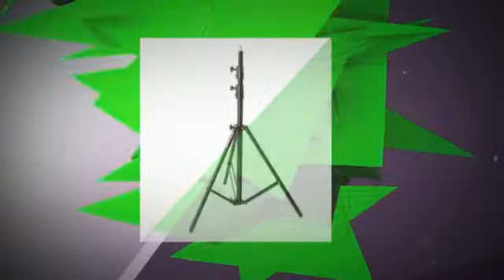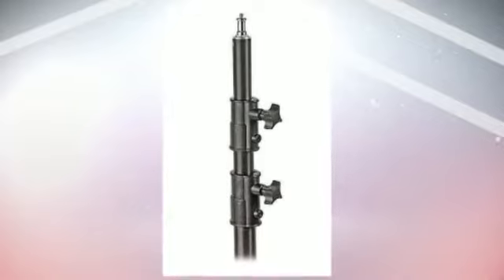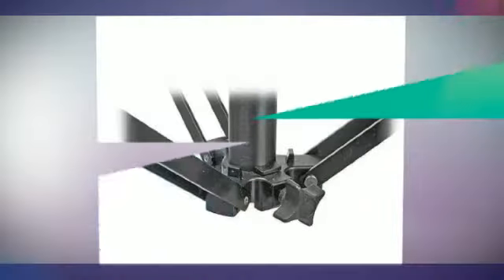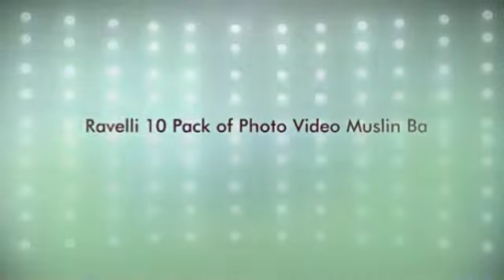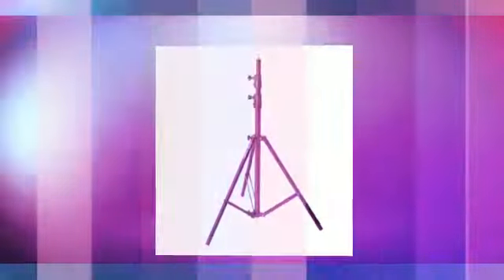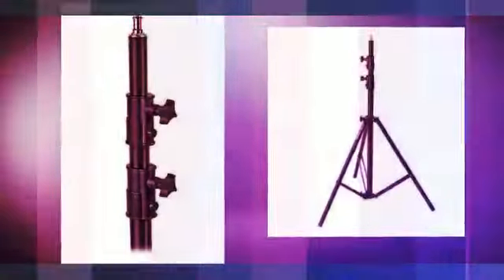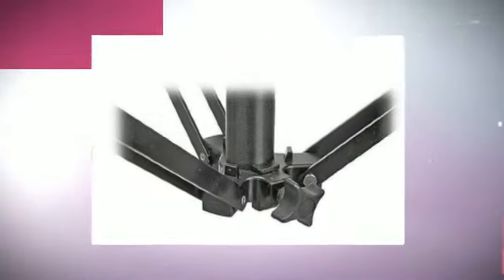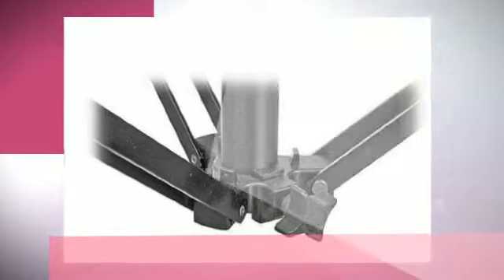Ravelli 10 Pack of Photo Video Muslin Background Clips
★  More Details

The Ravelli background clamps are perfect for securing your muslins to your background stands. These clamps hold firmly with a high tension steel spring and rubber grips to protect your items. The ABC clamps are easy to use to obtain a flat, tight background. Many other uses around the studio, office or home.

★ Features:
✔ High Tension Steel Spring
✔ Rubber End Grips
✔ Metal Construction
✔ Holds Firmly
✔ 4 1/4" long, 3" rubber pads, Max opening 2"